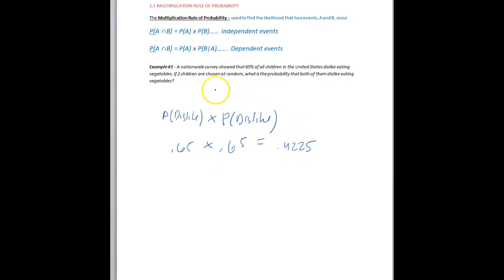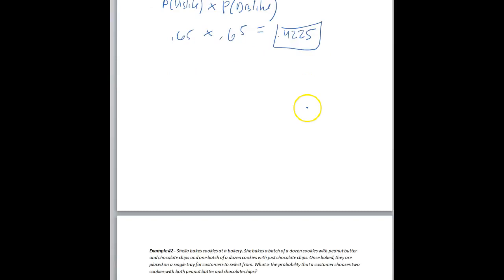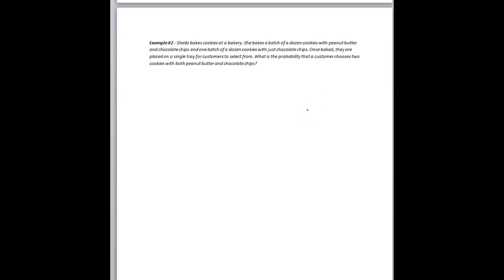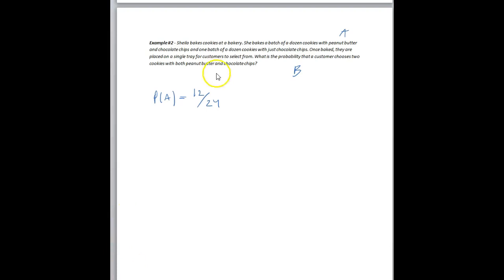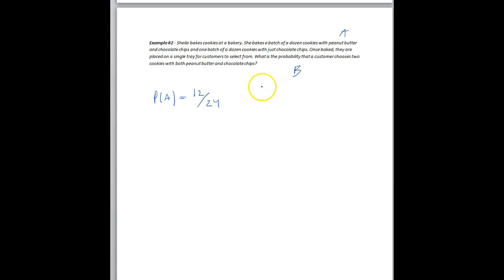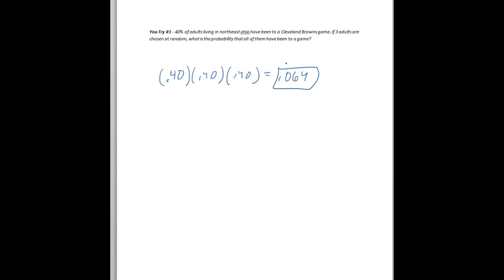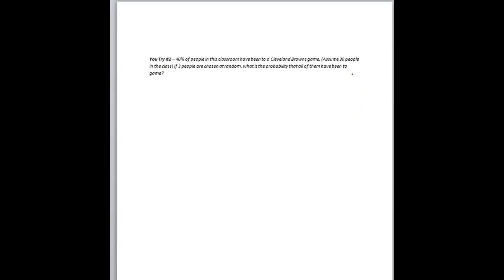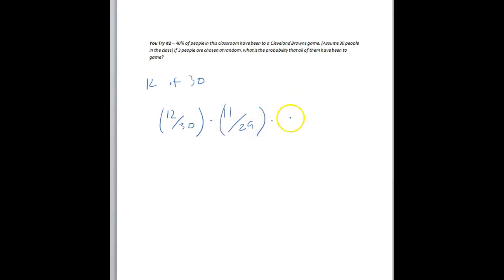3.5 Multiplication Rule of Probability